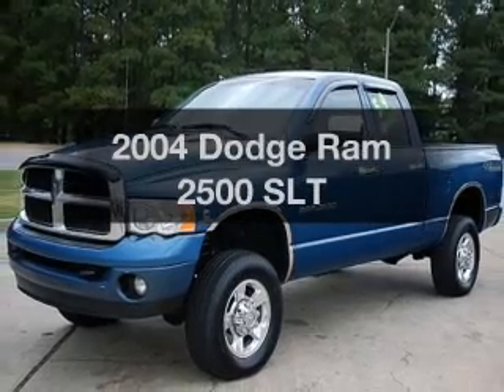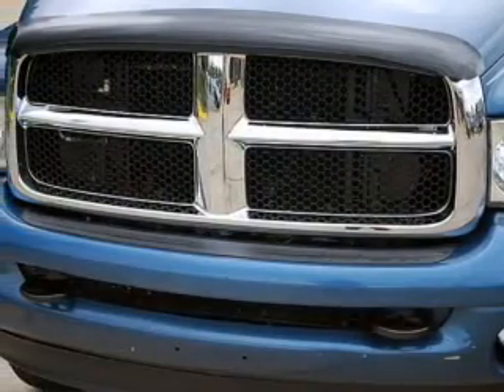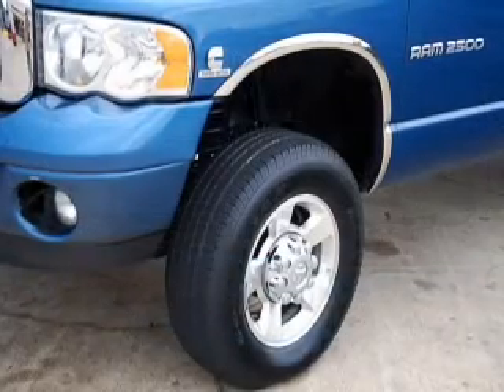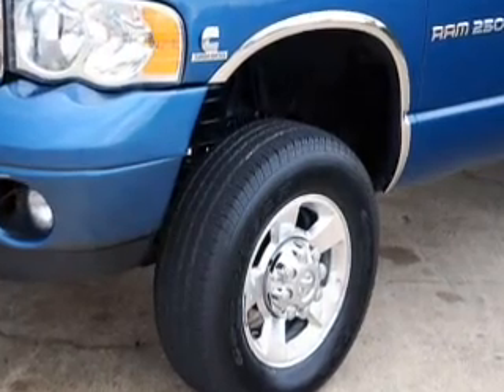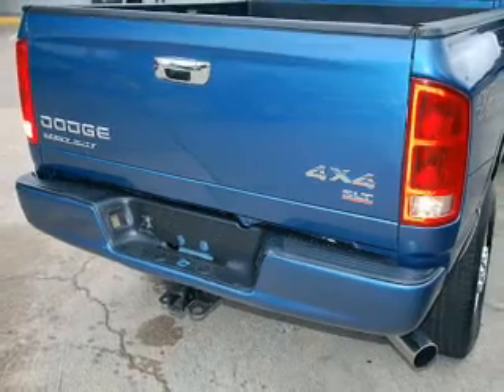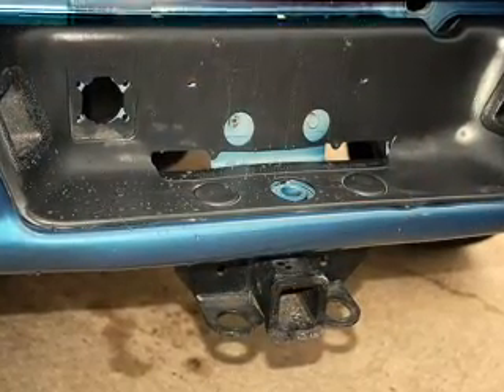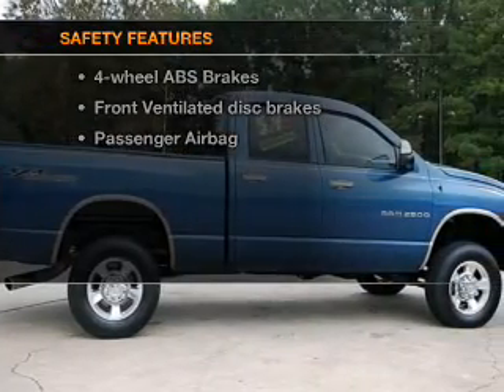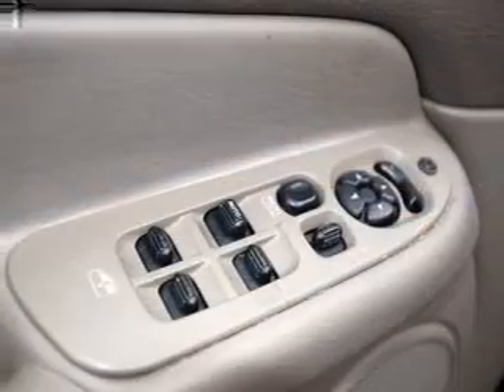2004 Dodge Ram 2500 - Newport News VA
Year: 2004
Make: Dodge
Model: Ram 2500
Trim: SLT
Engine: 5.9 liter inline 6 cylinder 24 valve
Transmission: Automatic
Color: Blue
Mileage: 112398
Address:
1201 Jefferson Ave